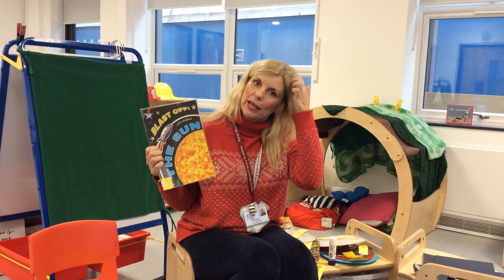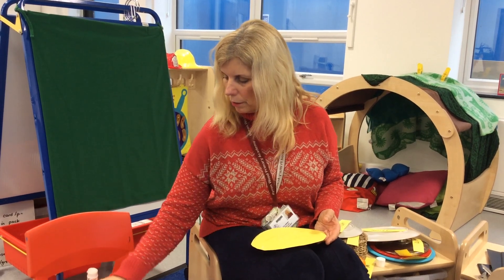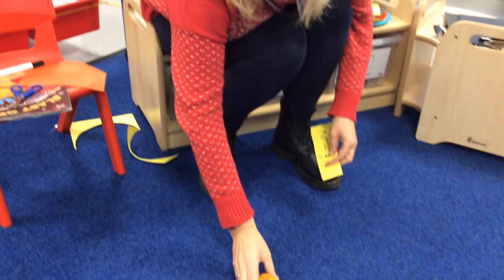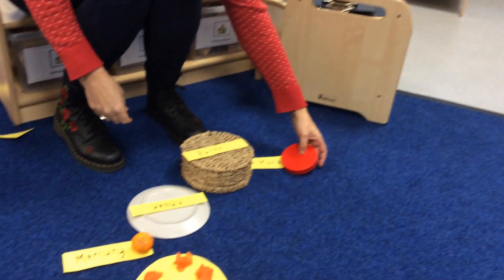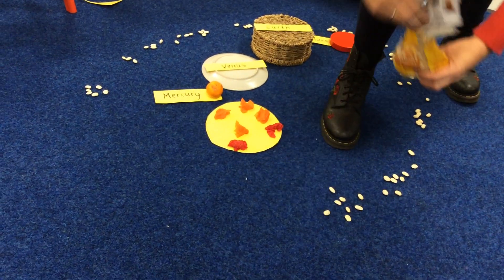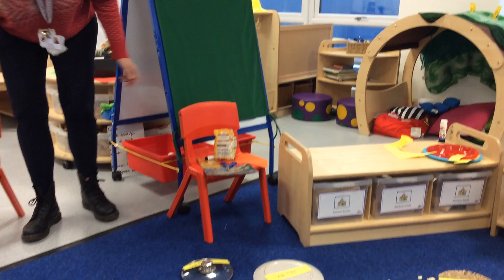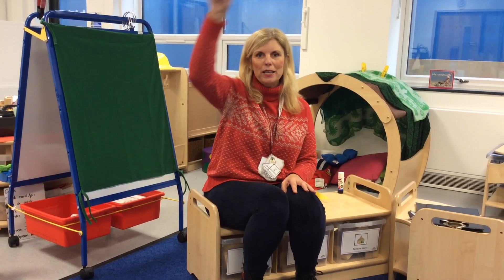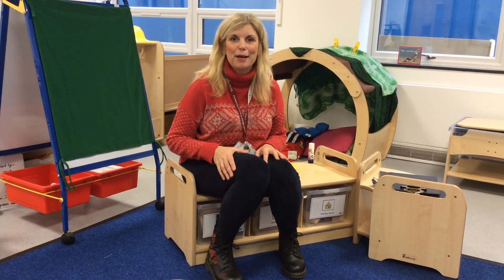22/2/21 Reception Understanding the World The Planets